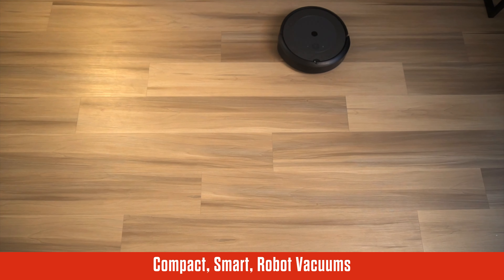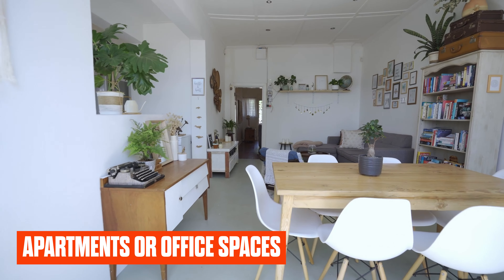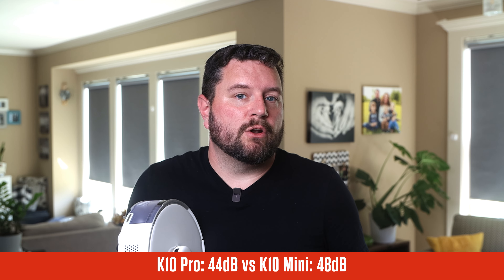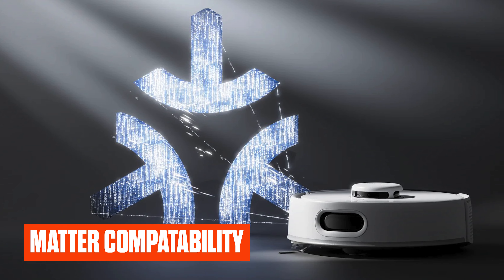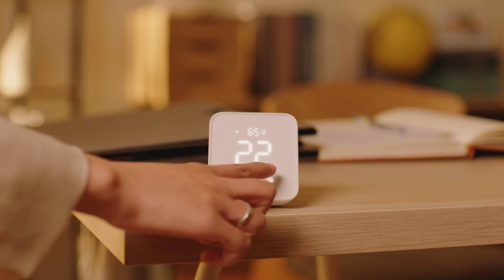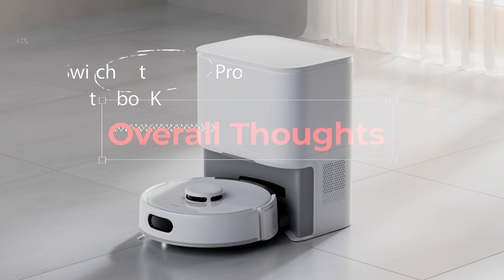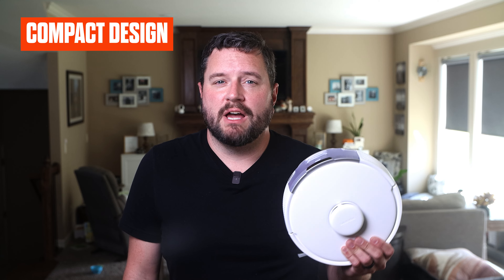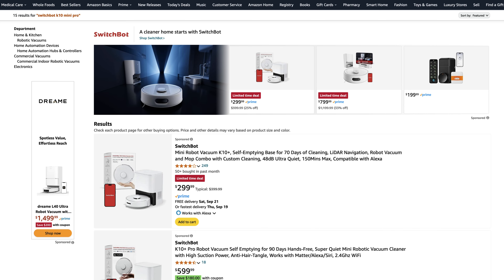The Small but Mighty Sequel // SwitchBot K10 Mini Pro First Look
🧹 We Tested the SwitchBot K10 Pro Mini Robot Vacuum – Is It Worth the Hype? 🧹

With so many compact smart vacuums hitting the market, finding the right one for your home can be overwhelming. In this video, we take an in-depth look at the SwitchBot K10 Pro Mini Robot Vacuum, comparing it to the original K10 Mini, and other robots in its price range. 🏠

The K10 Pro promises powerful suction, smart navigation, and compact design – but does it live up to those promises? We’ll cover all its key features, including its 3000Pa suction power, anti-tangle brush, and Matter smart home compatibility. Whether you’re looking for a small vacuum for your apartment or want to know if the extra cost over the K10 Mini is worth it, we’ve got you covered! 💪

SwitchBot K10+ Pro MSRP $599.99/£599.99/€599.99, but the launching price in August is $419.99/£419.99/€419.99. I will offer extra 5% off code here XMK10PRO (available on Webstore and Amazon from now till September 20th )

SwitchBot K10+ Pro (Amazon)
SwitchBot K10+ Mini (Amazon)
SwitchBot Hub 2 - Required for Matter (Amazon)